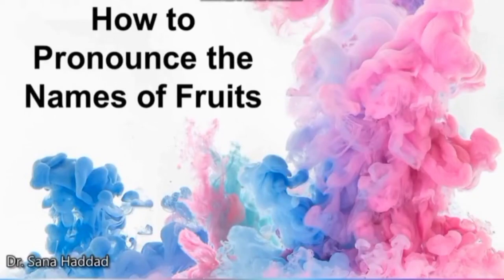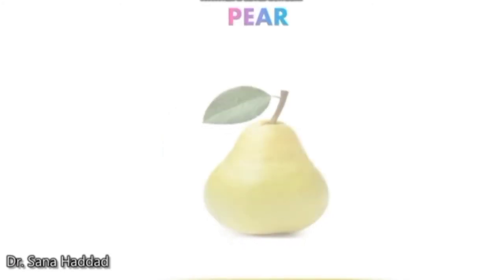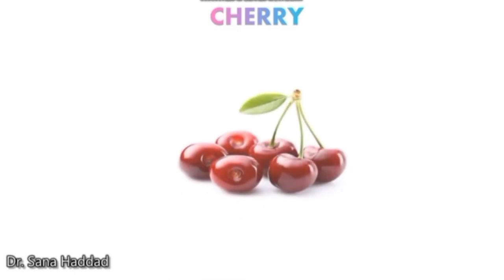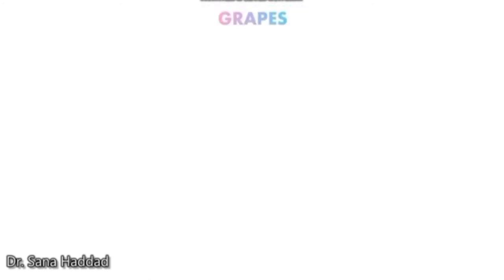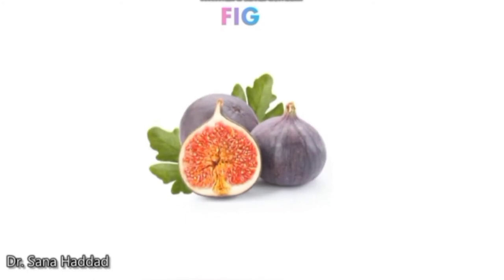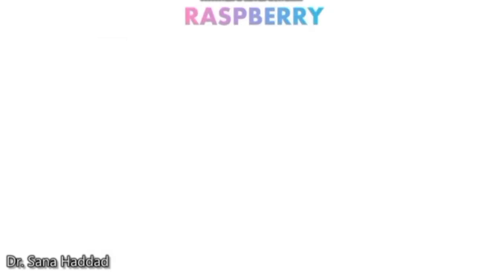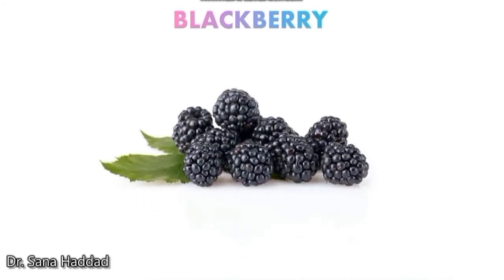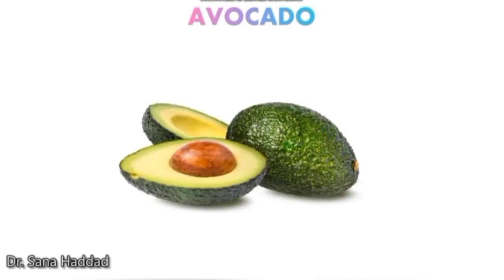How to Pronounce Names of Fruits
In this video, non native English speakers learn how to pronounce the names of 20 fruits.